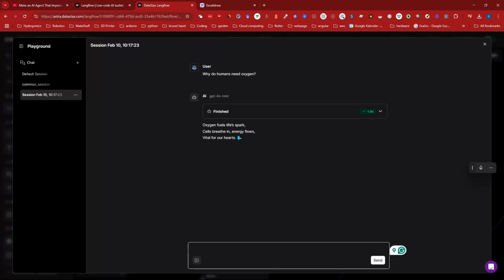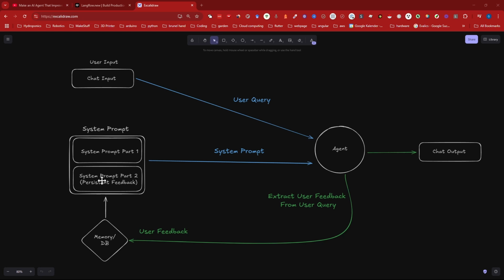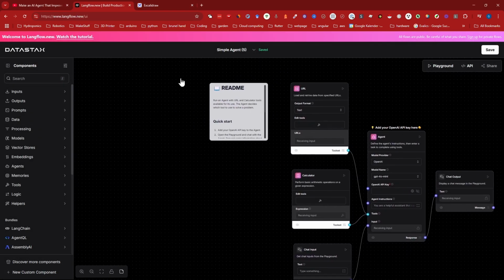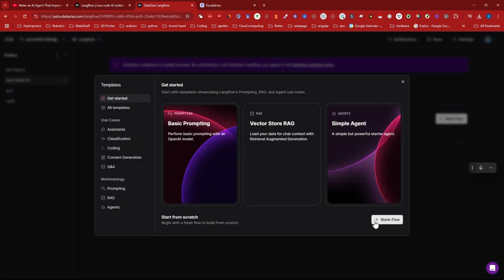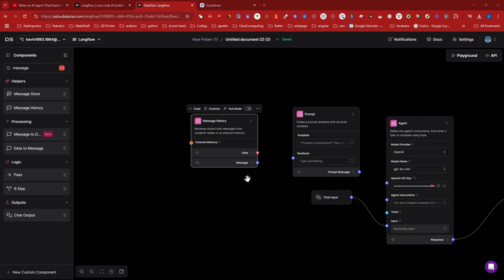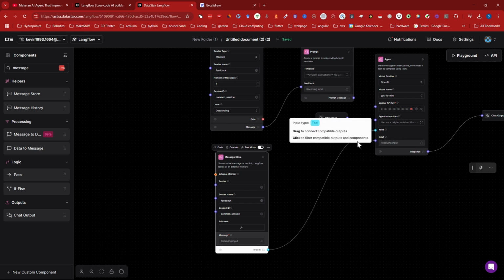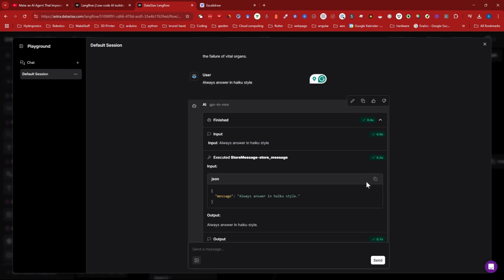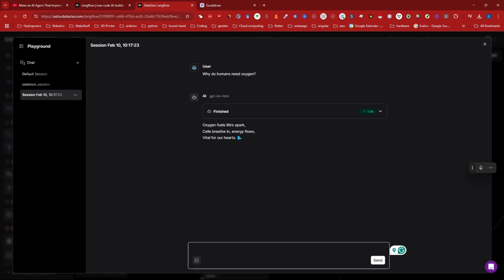I Built a Self-Improving AI (that got out of hand) | Let's Build It Together Using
In this video, I'll show you how I built an AI agent that self-improves using Langflow. This is a step-by-step follow-up to my previous video. I'm still working on my editing skills, so I'd love any feedback!